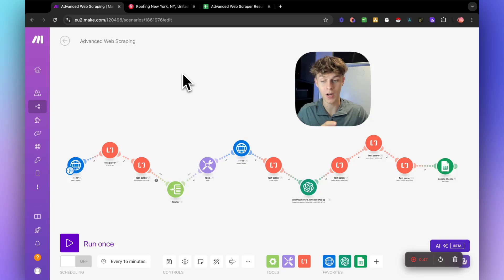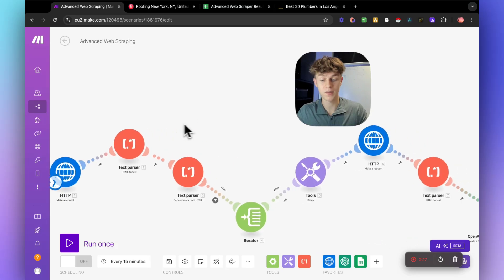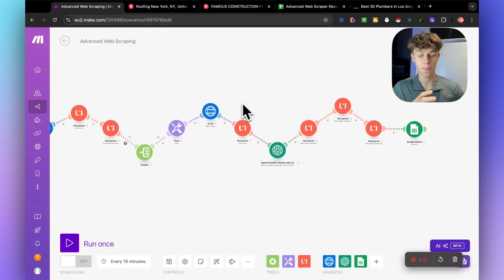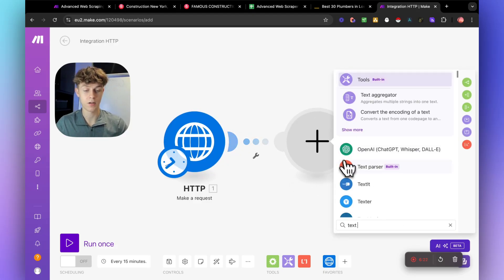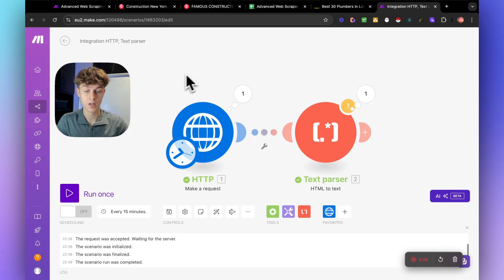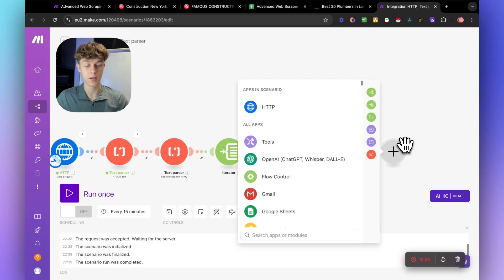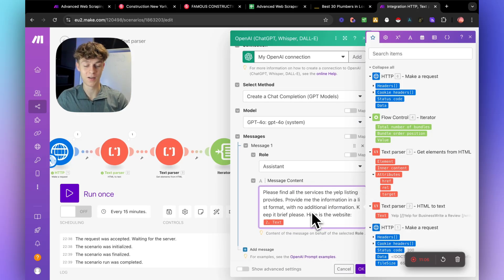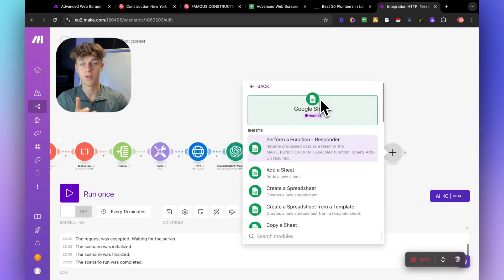Easy Free Web Lead Scraper For Phone Numbers (Download Blueprint)